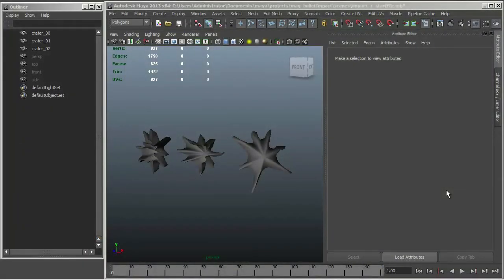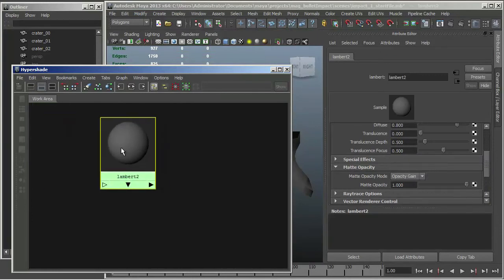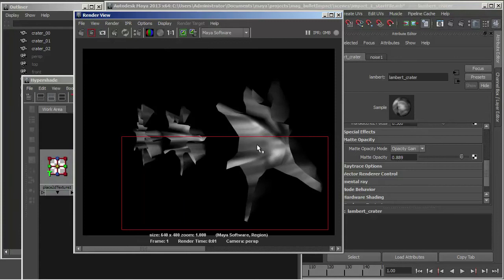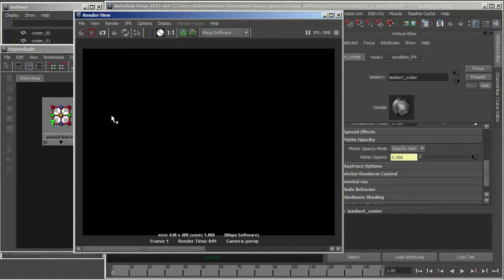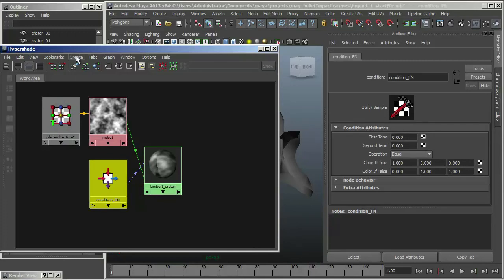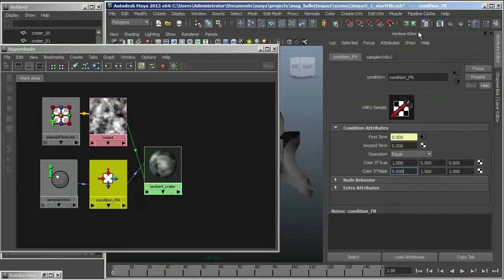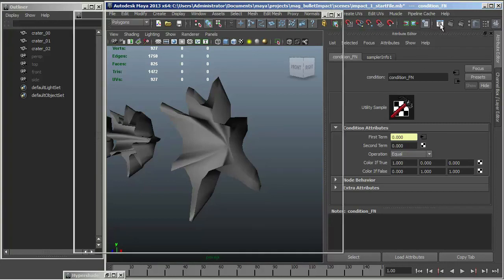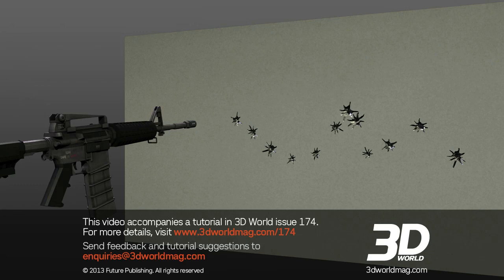Maya tutorial: Create 3D impact craters, Part 1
This video by William Dwelly came with his tutorial in issue 174 of 3D World magazine.